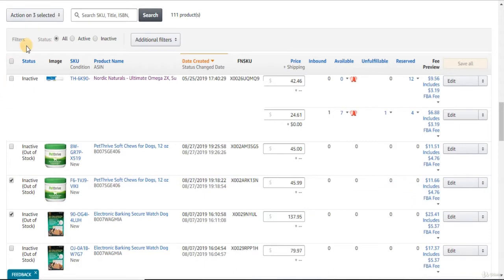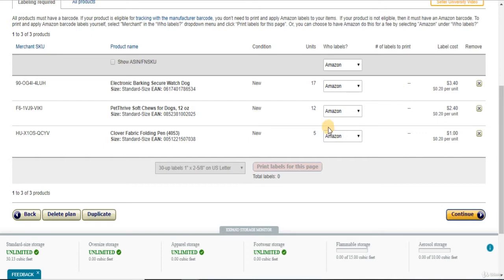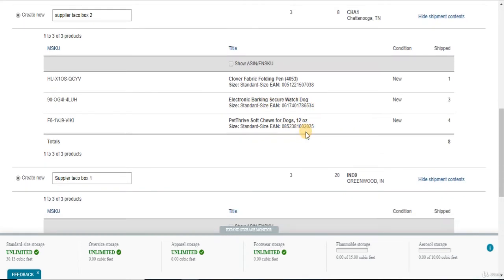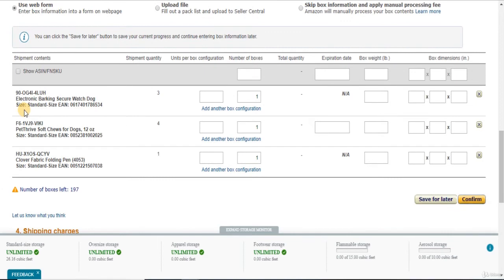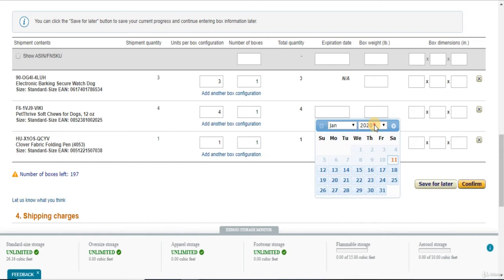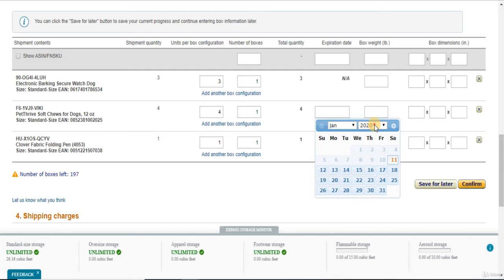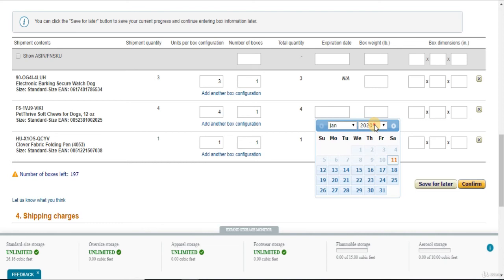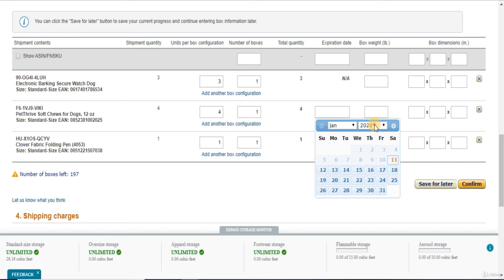Shipping Example || Wholesale FBA || Amazon World